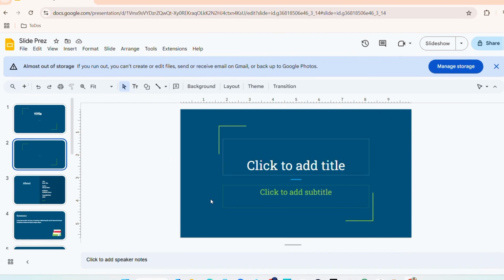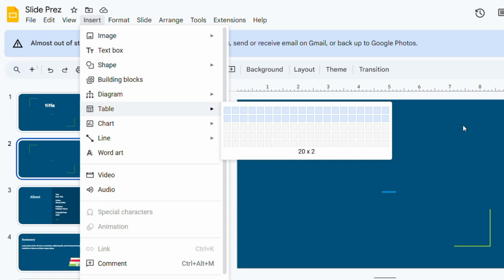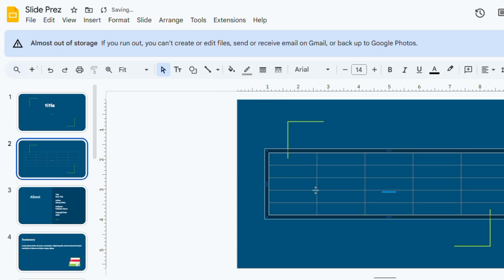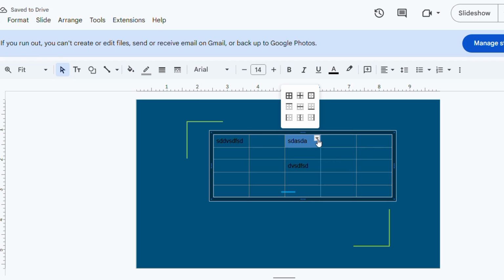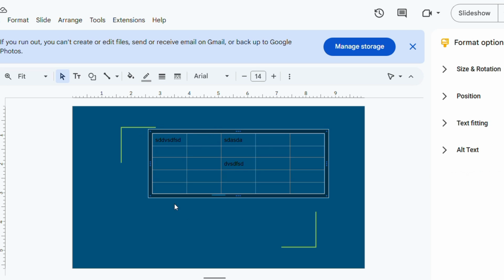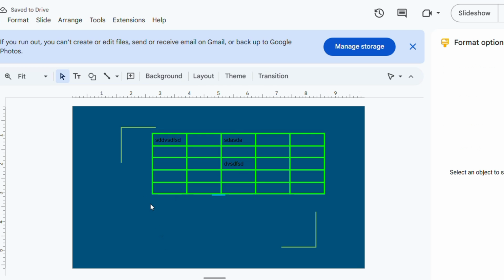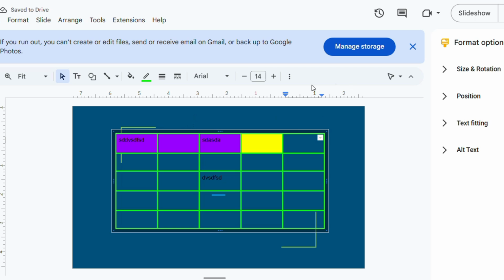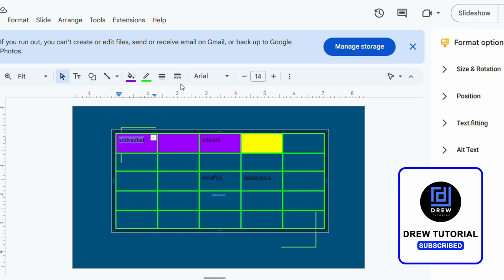How to Insert a Table in Google Slides (2026) | Quick & Easy Tutorial for Beginners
Need to organize data or structure content in your Google Slides presentation? In this easy step-by-step 2026 tutorial, you'll learn exactly how to insert and customize a table in Google Slides in just minutes!

In this quick video, you’ll learn:

How to add a table to your slide

How to adjust the rows, columns, and cell sizes

How to customize table colors, borders, and alignment

Pro tips to make your slides look clean and professional

Perfect for students, teachers, professionals, and content creators who want to make their presentations look sharp and organized.